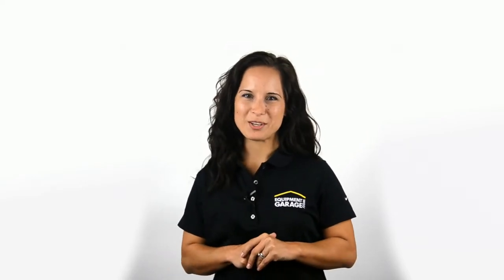How to Store Equipment - Equipment Garage Gurus #1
Today Jade talks about what method she uses when storing outdoor power equipment.
If you'd like to ask jade a question, visit our forum.  Your question may even be featured on the next Equipment Garage Gurus